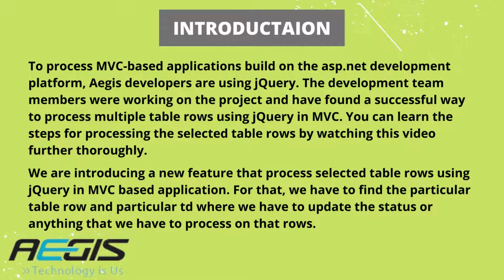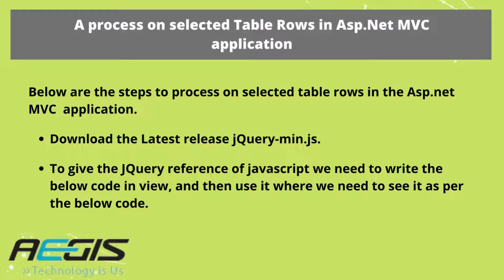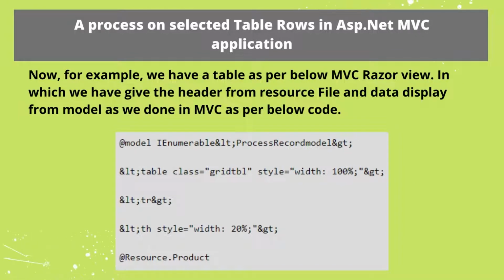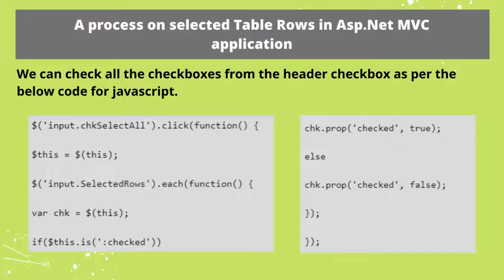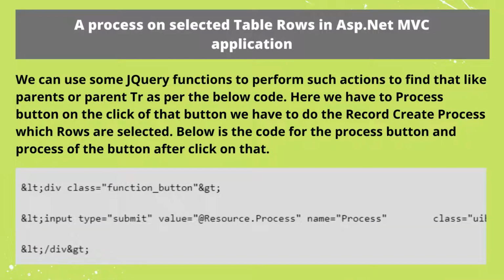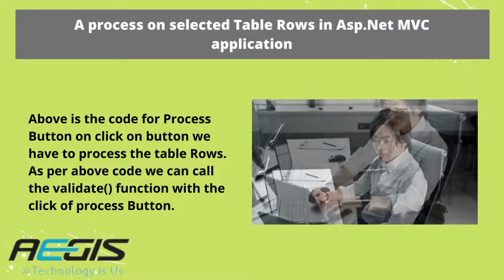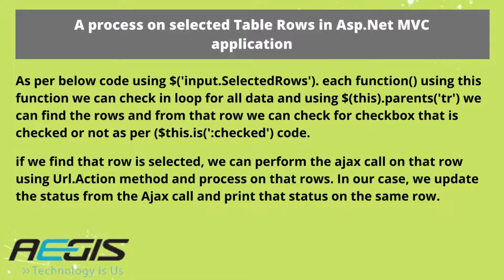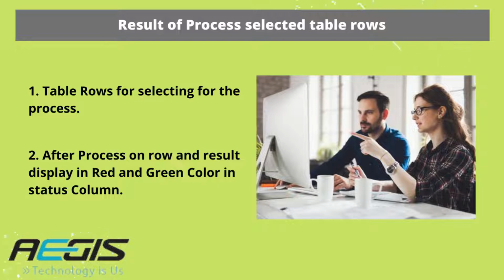Guidance on: How to Process on Selected Rows of Table Using jQuery in MVC: Aegis Softtech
To process MVC based applications build on asp.net development platform, Aegis developers are using jQuery. The development team members were working on the project and have found successful way to process multiple table rows with MVC/jQuery. You can learn the steps for processing the selected table rows by watching this video further thoroughly.

We are introducing new feature that process on selected table rows using jQuery in MVC based application. For that we have to find the particular table row and particular td where we have to update the status or anything that we have to process on that rows.

Our Aegis team of asp.net MVC development has shared this video to help and assist global developers in understanding the latest features with which they can process selected table rows with jQuery in MVC based app. If you have any doubt, contact Aegis developers and get the answers for your queries.